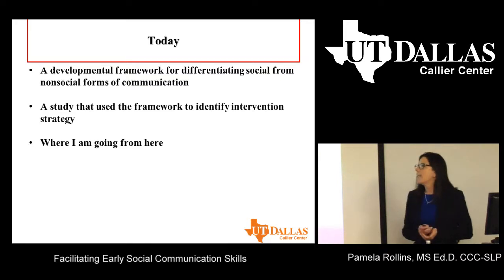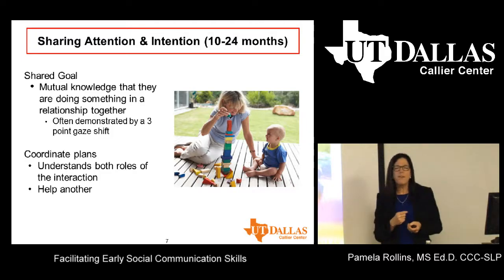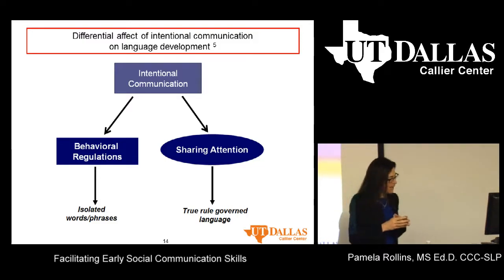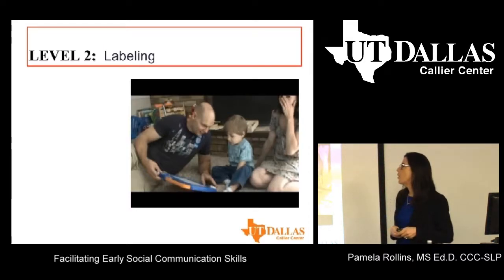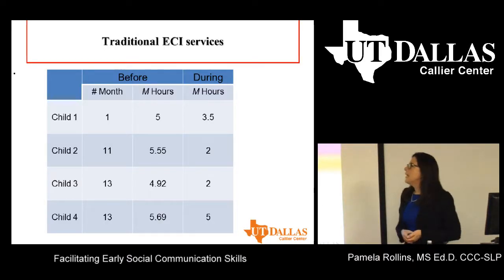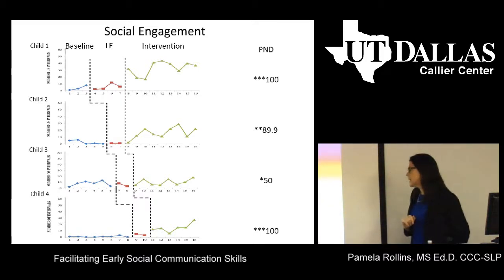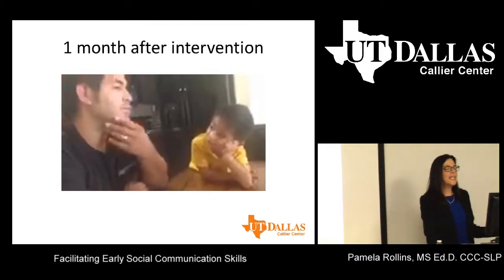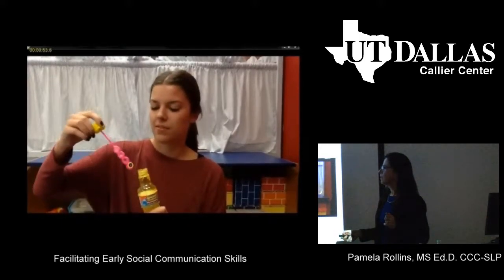Facilitating Early Social Communication Skills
Dr. Pam Rollins, Associate Professor of Communication Disorders at the UT Dallas Callier Center, presents "Facilitating Early Social Communication Skills."